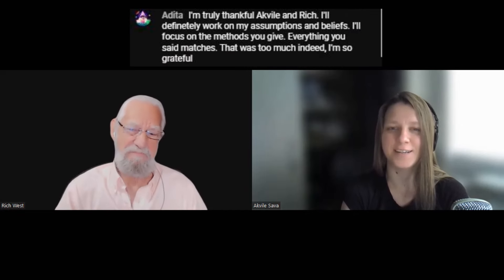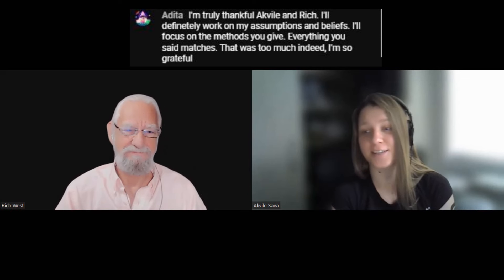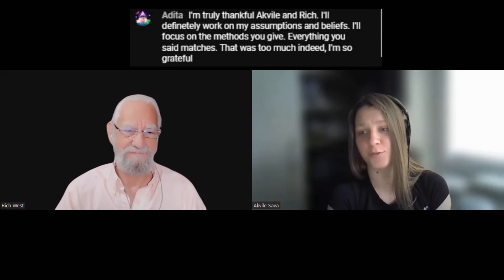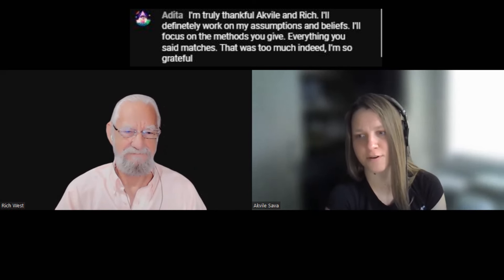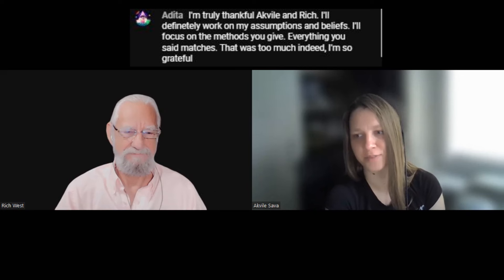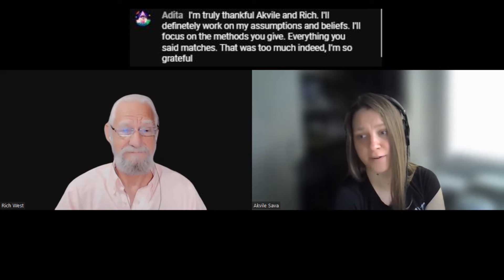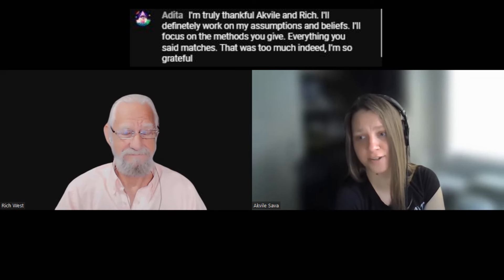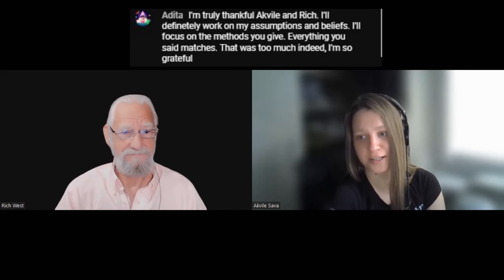A Psychic Perspective - Reality Is So Deep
For more info on:
Soul Contract Revocation,
How To Change Your Reality
Shadow Work
How To Contact ETs for real
Be free of the matrix.

For all the above and more effective online training and techniques and consultations for Self Betterment.